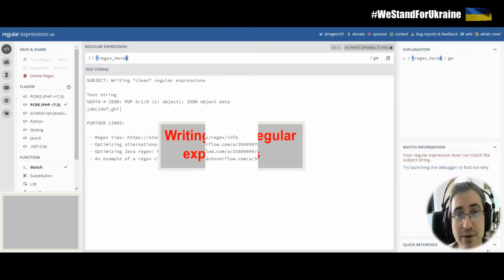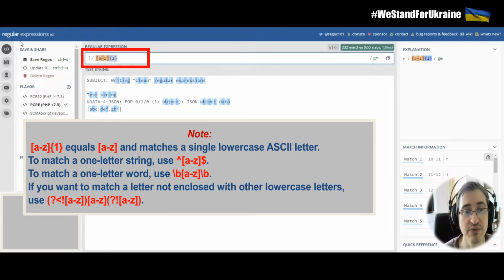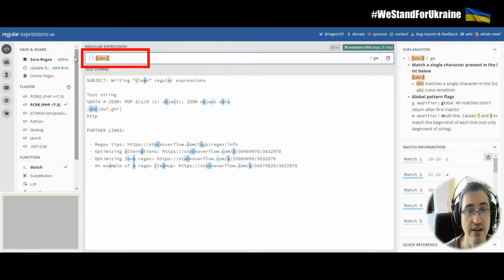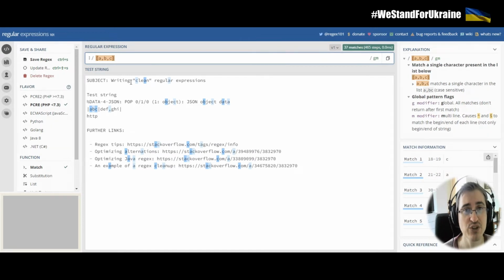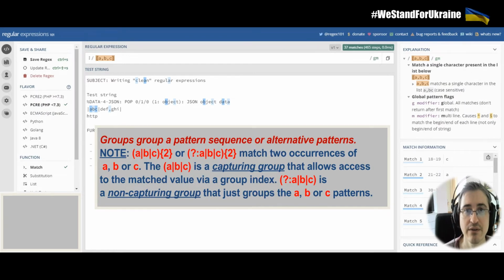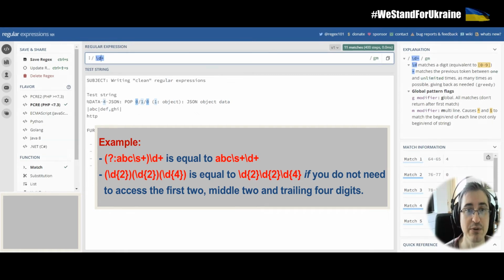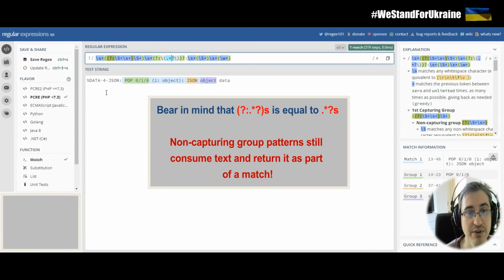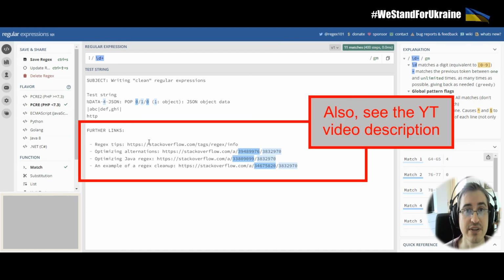Writing cleaner regular expressions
Whenever you write a regular expression, there are a lot of ways to write one and the same thing. However, some regex parts can turn out redundant. Learn about redundant parts people usually add to their patterns from this video.